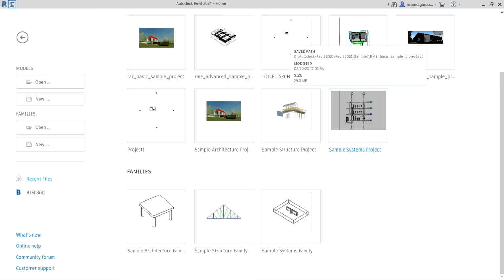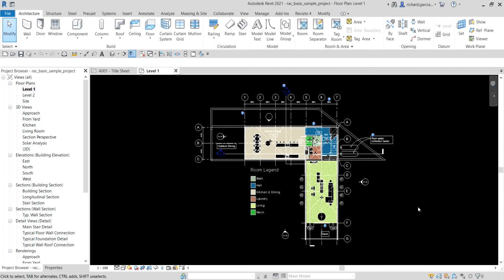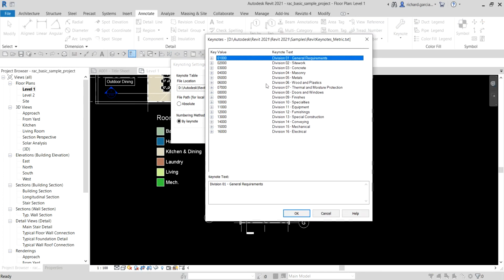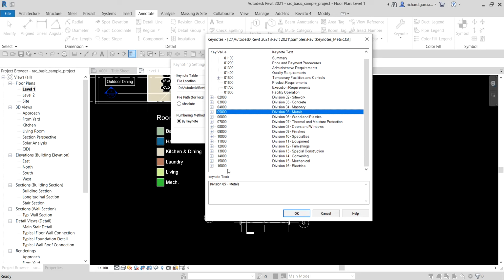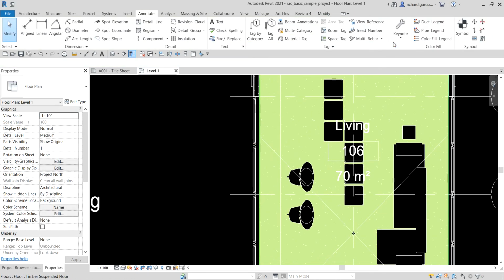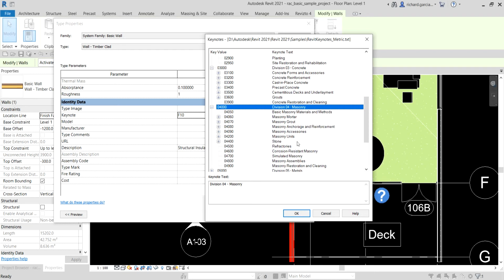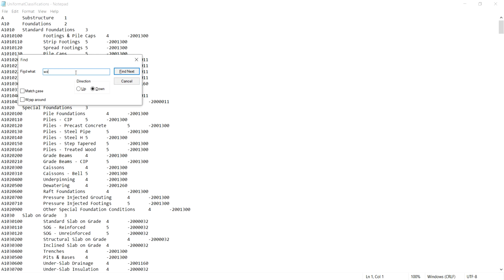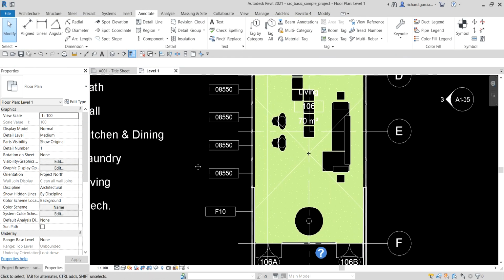TIPS AND TRICKS: KEYNOTE OVERVIEW